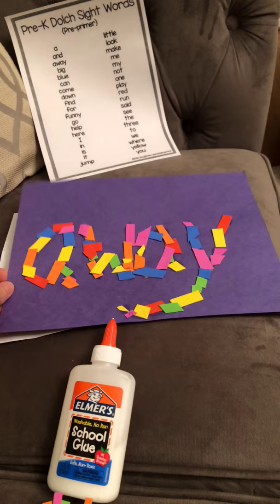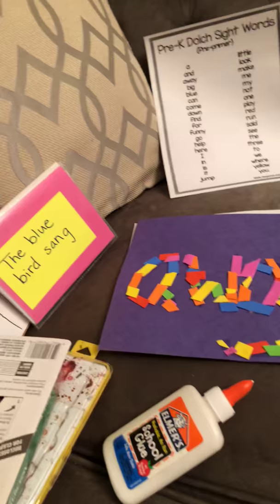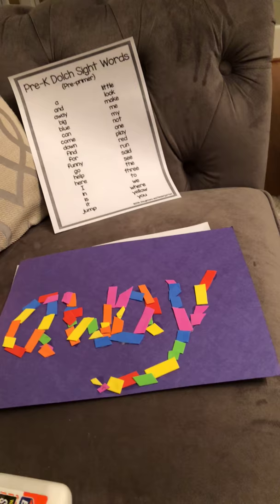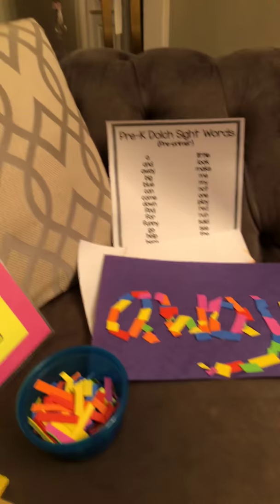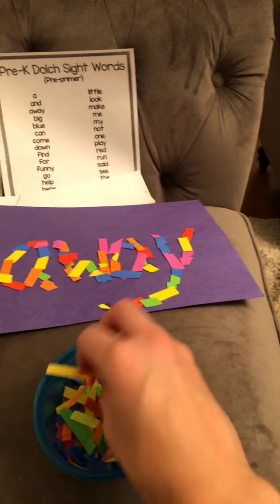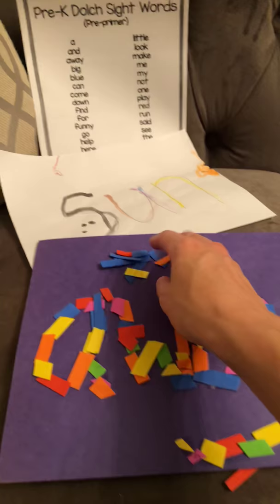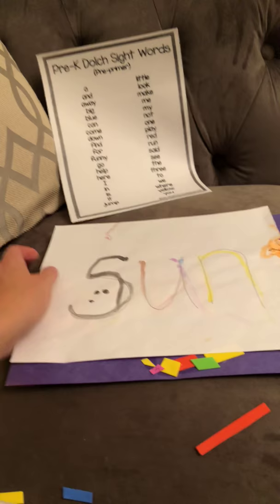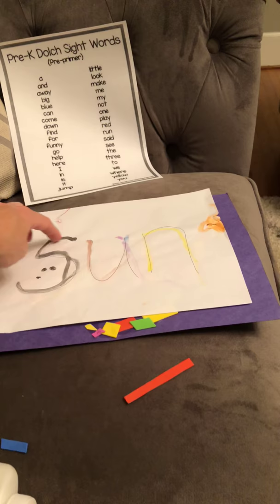Teaching sight words through art painting crafts fun games Dolch Montessori